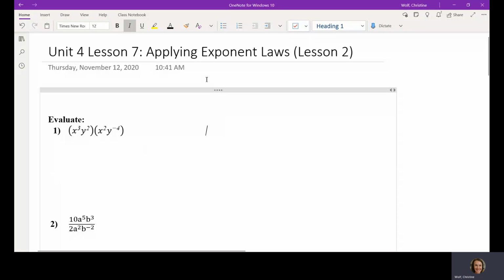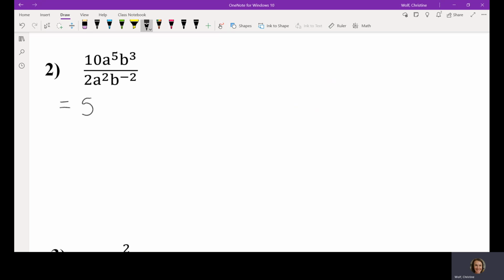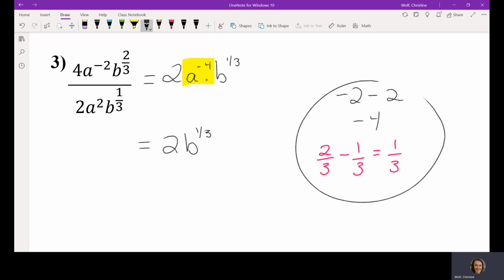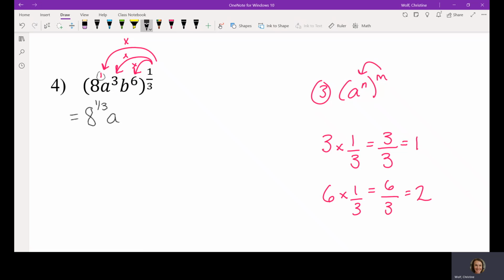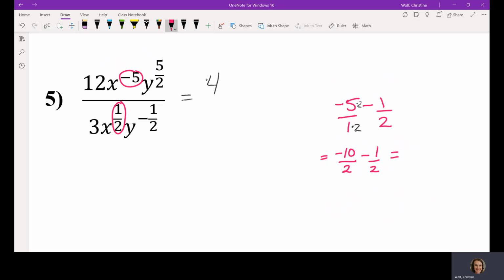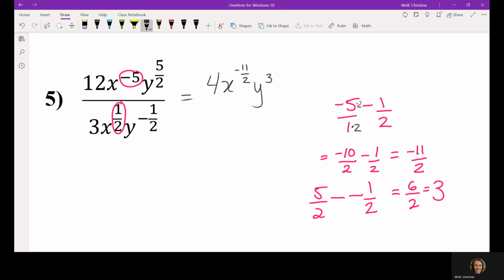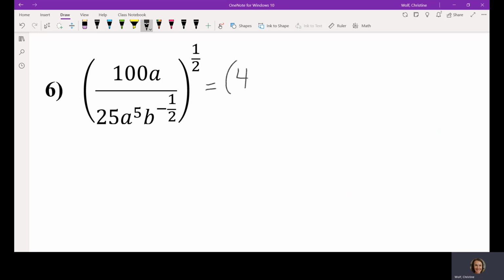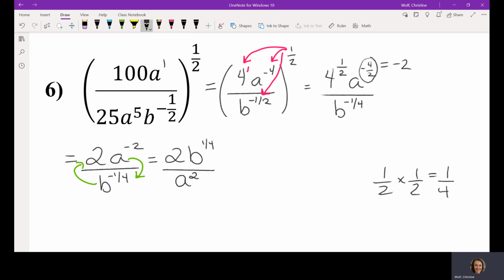4 7 Foundations 10